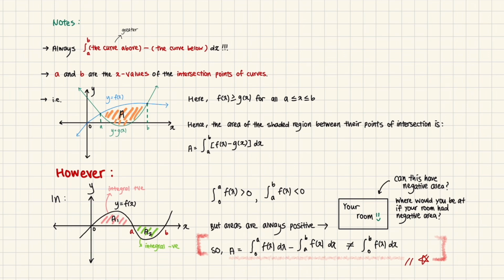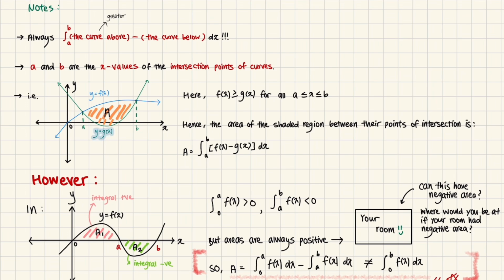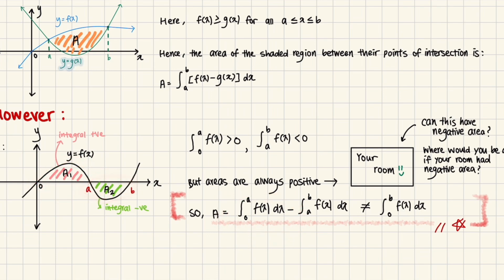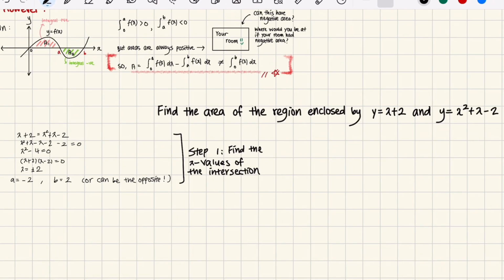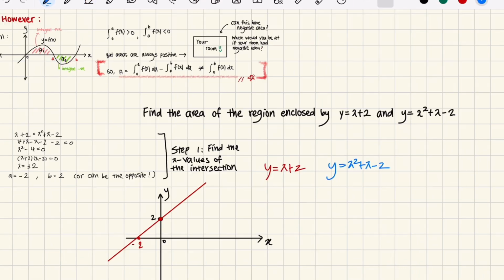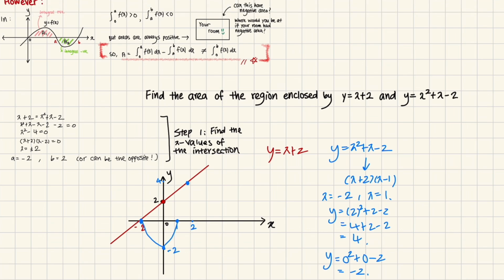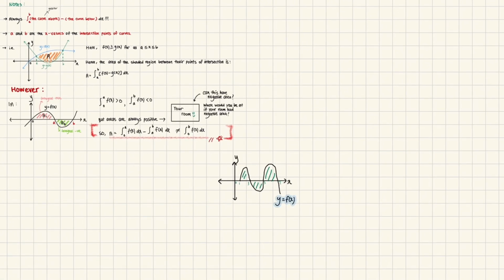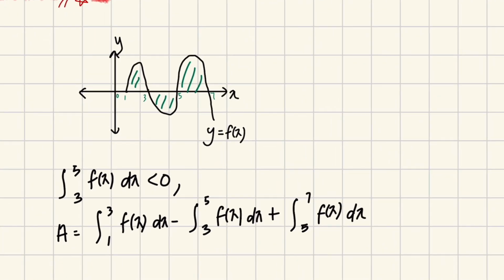Area between two curves and under a curve - IB Maths AA SL